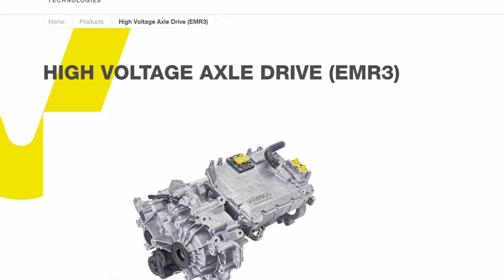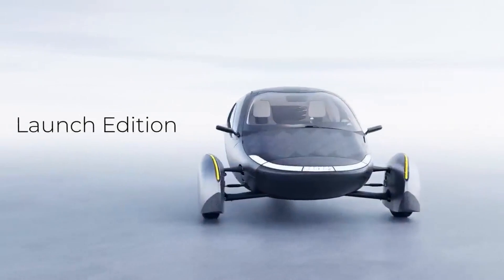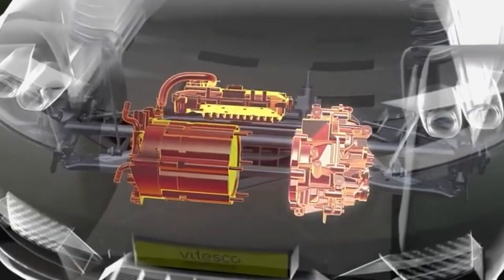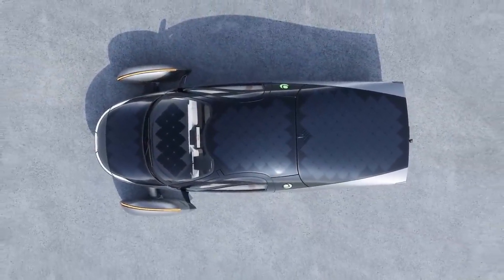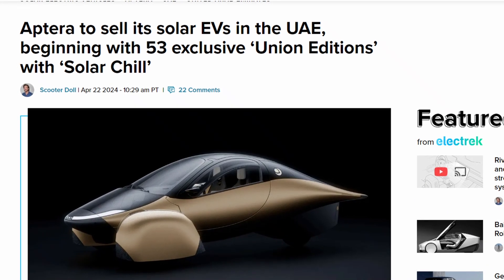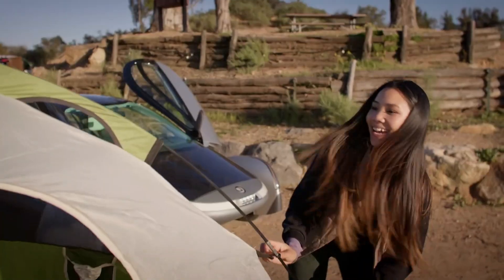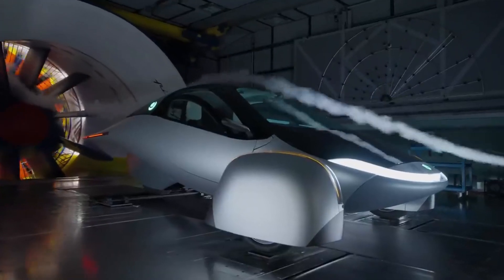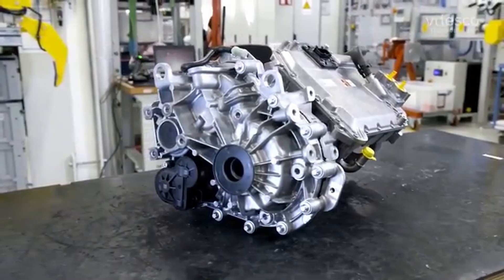Aptera Picks Vitesco EMR3 drivetrain | IS THIS GOOD?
Analyzing how the transition to Green energy, EVs, Generative AI (artificial intelligence), Chip design and machine learning can power Future Technology and how it is impacting our lives, environment, tech companies and other fields like transport, aviation or space exploits.